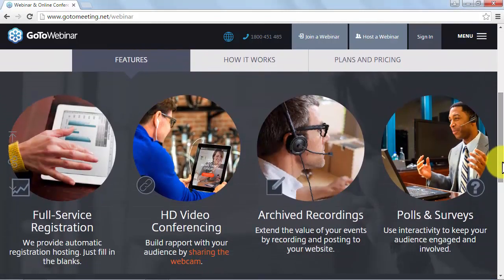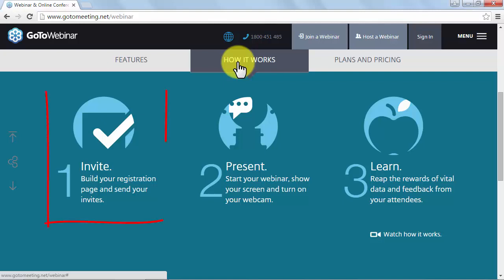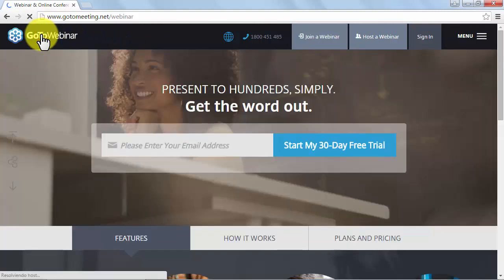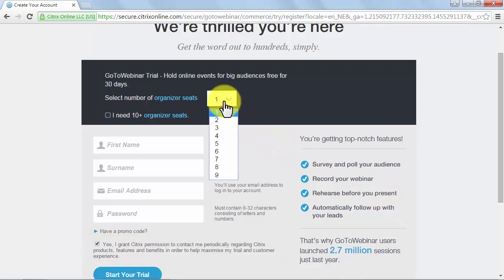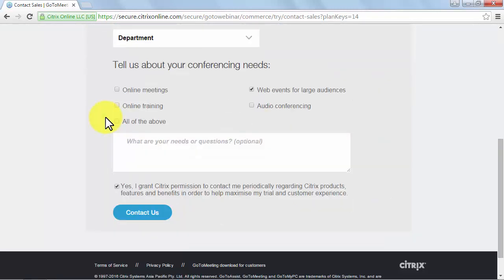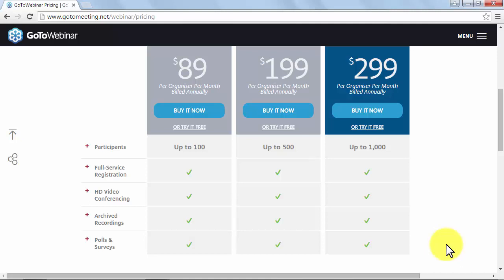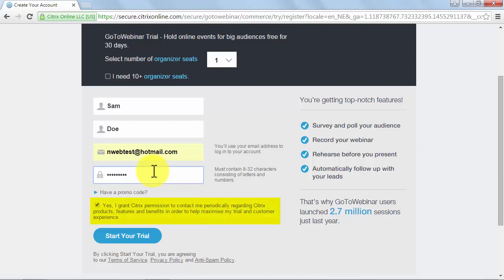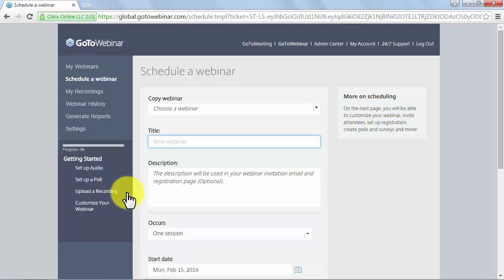Video 5 How To Get The Most Out Of Webinars